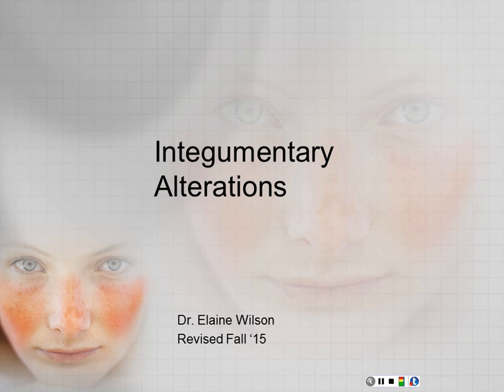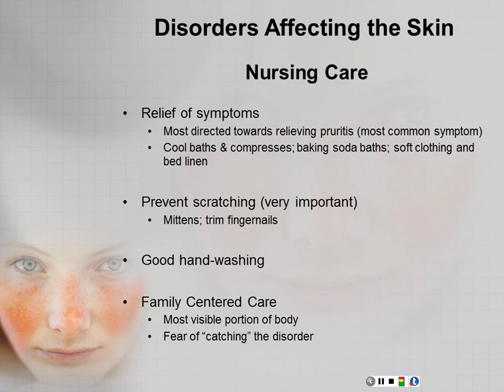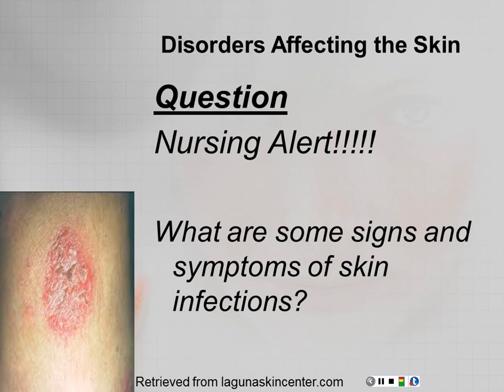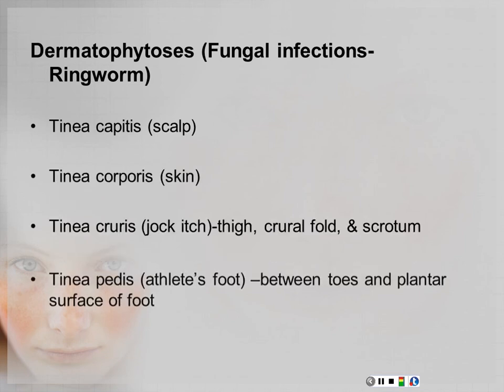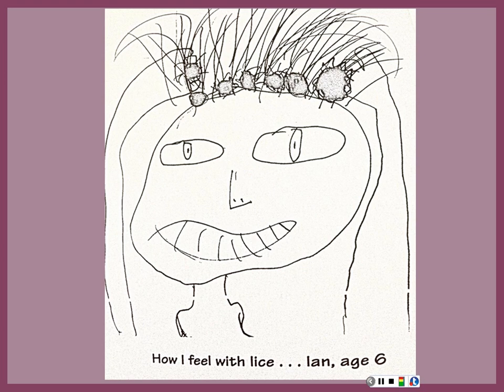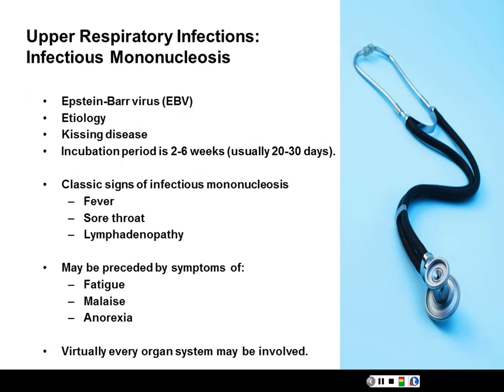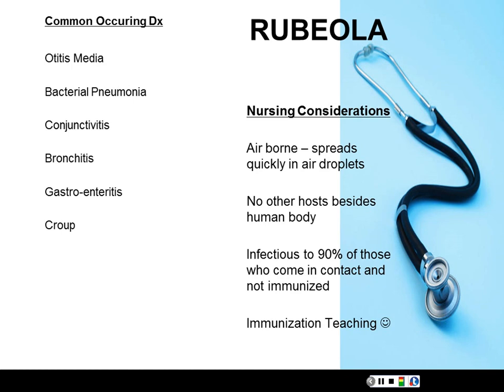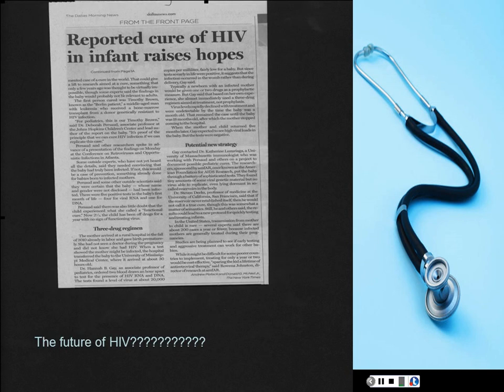Mon, Nov 09, 08 03 AM